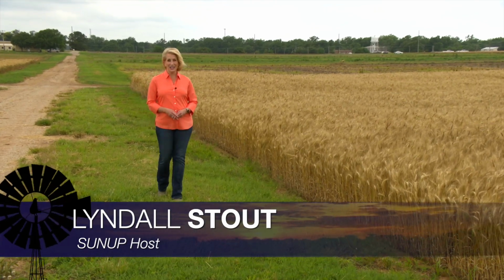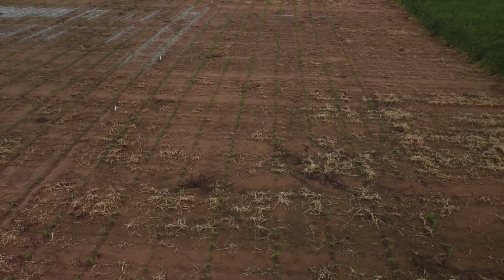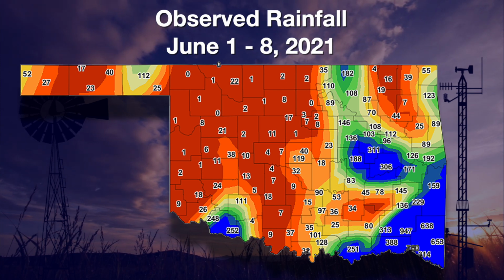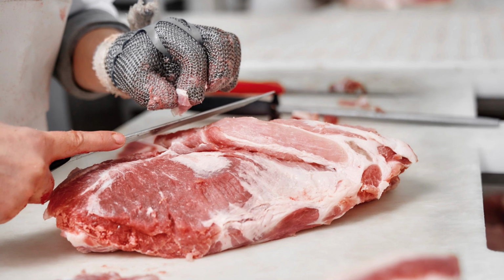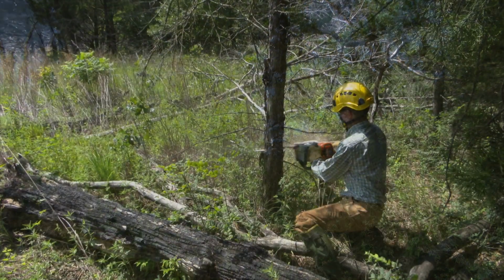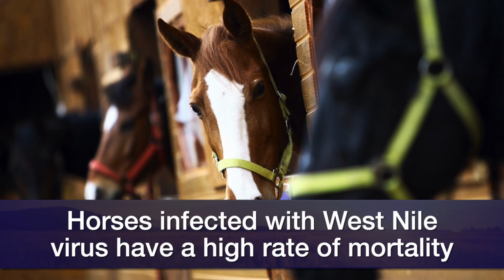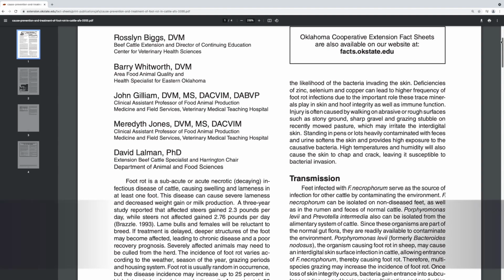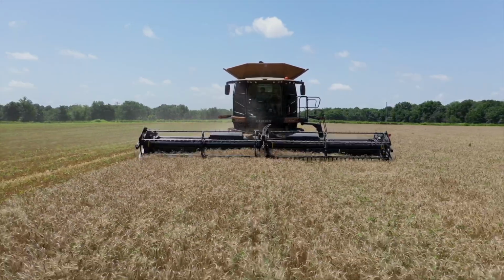SUNUP Full Show (6/12/21)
This week on SUNUP, Josh Lofton gives a summer crop update and discusses research on the potential benefits of double cropping wheat and soybeans.

In the Mesonet weather report, Wes Lee says summer weather has finally arrived, and the warmer temperatures should get our crop production back on track. Gary McManus provides an update on the latest drought monitor map.

Ravi Jadeja explains the recent cyberattack directed at JBS and tells us what implications this could have for food safety.

Then, Derrell Peel says he expects slightly lower beef production for the rest of the year, which could cause per capita consumption to decrease as well.

Dwayne Elmore shows us how to get the most out of a prescribed burn.

Kris Hiney talks about the impact of  West Nile virus on horses.

In Cow-Calf Corner, Rosslyn Biggs explains how to manage foot rot in cattle herds.

Finally, Kim Anderson says though wheat harvest is behind schedule for many producers, it shouldn’t affect prices.

Join us for SUNUP:
YouTube.com/SUNUPtv
SUNUP.okstate.edu